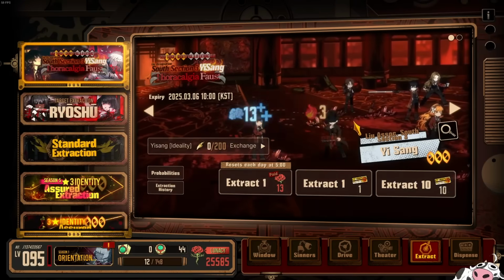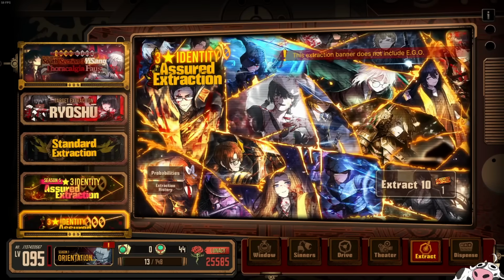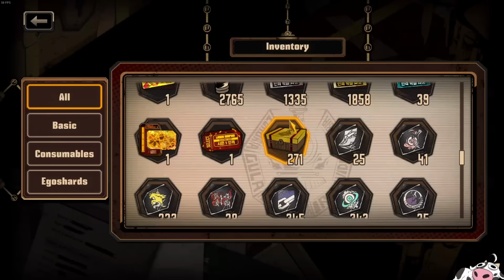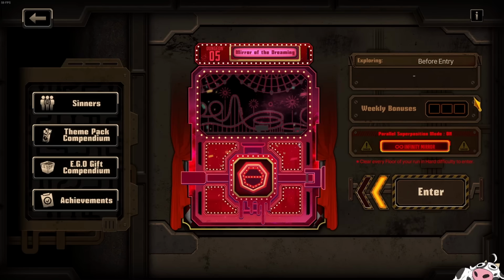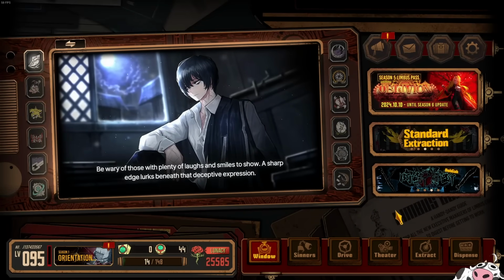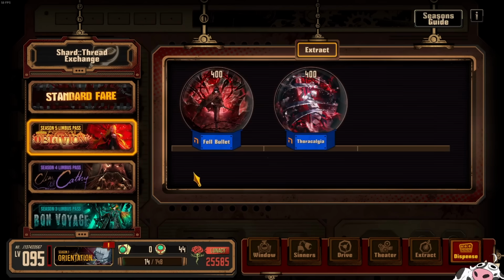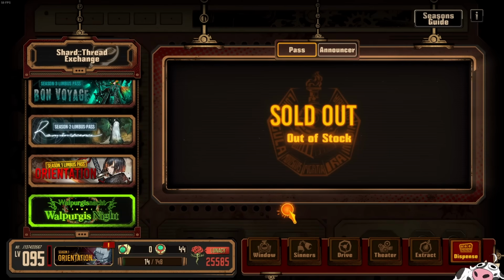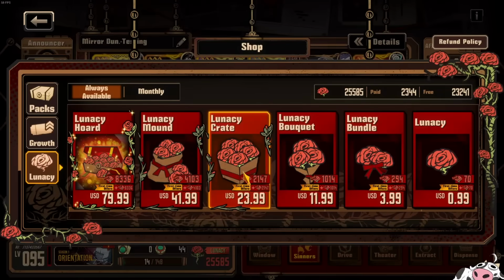[Limbus Company] Lunacy Efficiency Guide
00:00 - Start
02:31 - The Dispensary
07:04 - The limits of the dispensary
10:36 - Best Lunacy Packs
14:16 - Still on the fence?